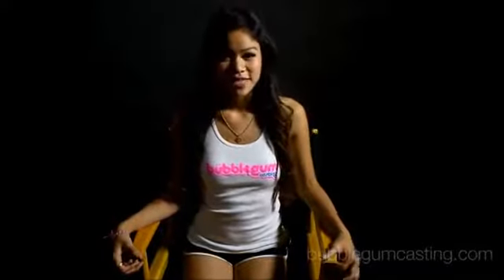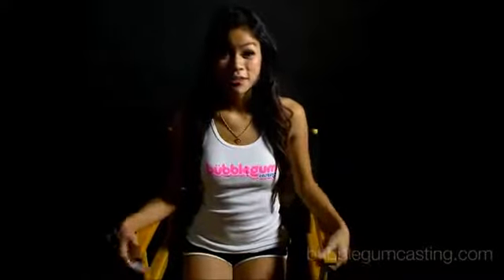Bubblegum Casting Models, bubblegum-casting